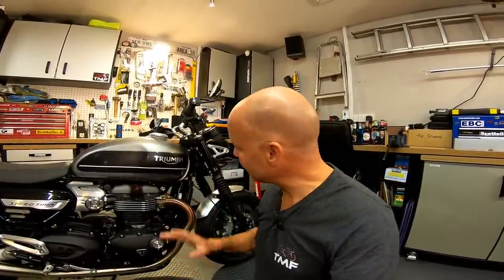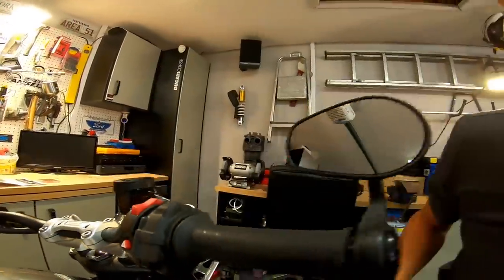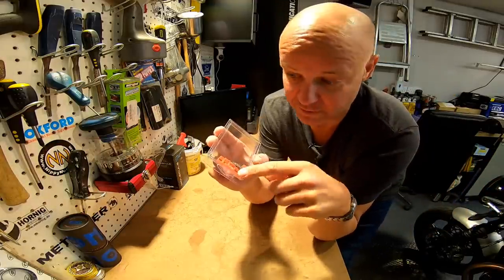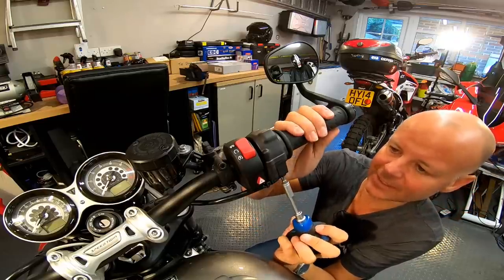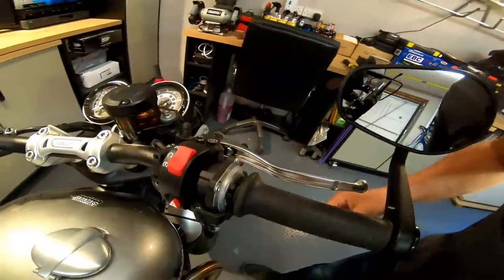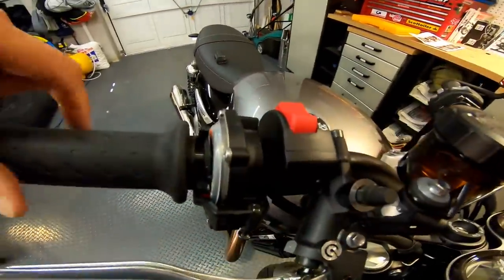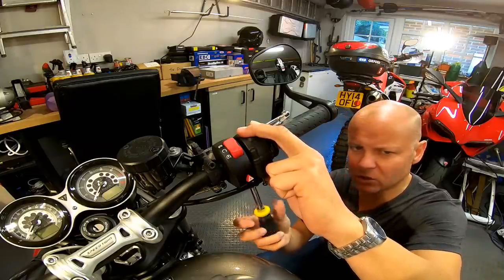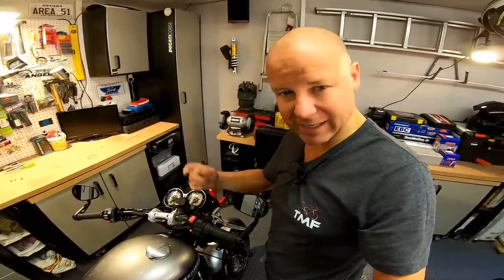Triumph Speed Twin - How to cure a snatchy throttle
Triumph Speed Twin - How to cure a snatchy throttle: Some bikes are "blessed" with a throttle that causes the bike to jerk around at slow speeds, my Triumph Speed Twin is one such machine as was my Ducati Panigale.  If you have a modern Triumph or Ducati with a "ride by wire throttle" that exhibits this same behavior, do not despair!!

Honda CRF250L
Triumph Street Triple R
BMW R1200GS